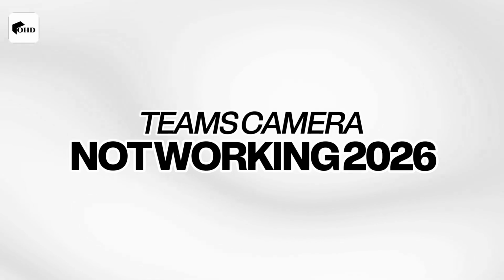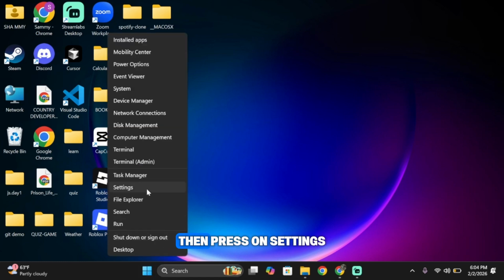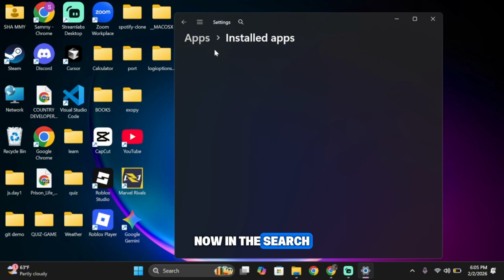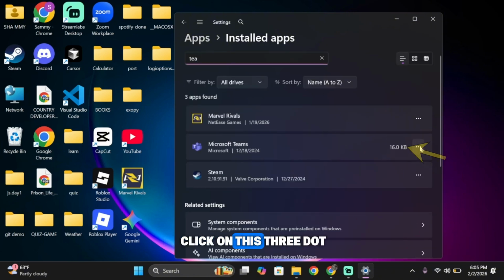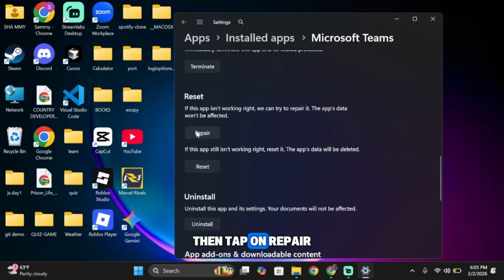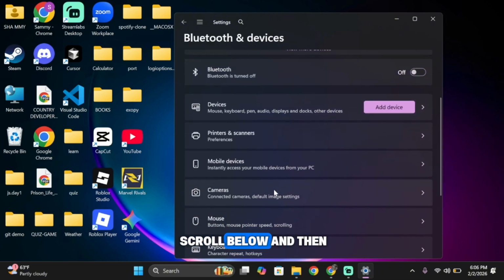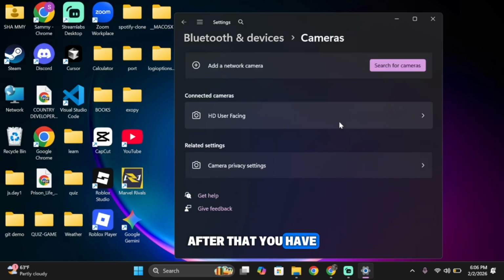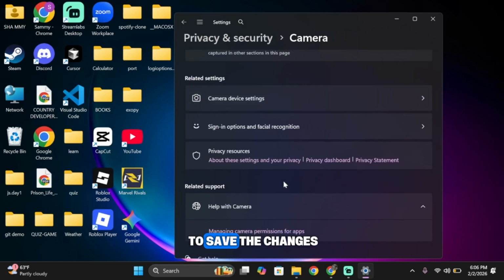How to fix TEAMS CAMERA NOT WORKING 2026 [FIXED] | Camera Not Working on Teams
Is your camera not working on Microsoft Teams? This issue is usually caused by permission settings, camera conflicts, or app glitches. Follow these simple steps to fix the problem quickly.

Timestamps:
0:00 – Introduction
0:10 – Fix Teams Camera Not Working

1. Close Microsoft Teams completely.
2. Check if your camera works in other apps (Camera app, Zoom, browser).
3. Open Settings on your device and go to Privacy & Security.
4. Tap on Camera and make sure camera access is enabled.
5. Ensure Microsoft Teams is allowed to use the camera.
6. Reopen Microsoft Teams and go to Settings  Devices.
7. Select the correct camera from the Camera dropdown.
8. Restart your computer to clear temporary conflicts.
9. Update Microsoft Teams to the latest version.
10. If it still doesn’t work, reinstall Microsoft Teams and try again.

That’s it! Your camera should now work properly on Microsoft Teams.